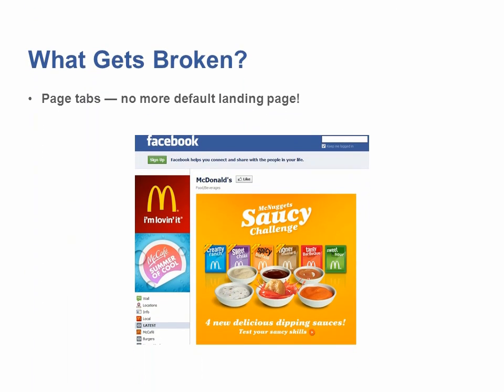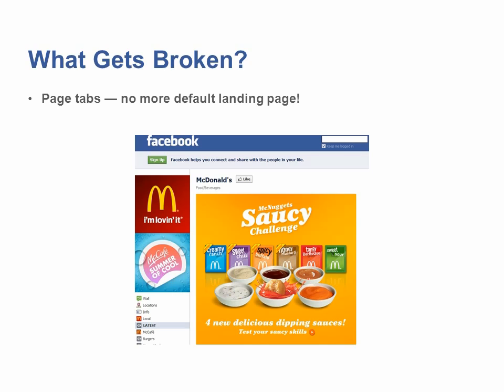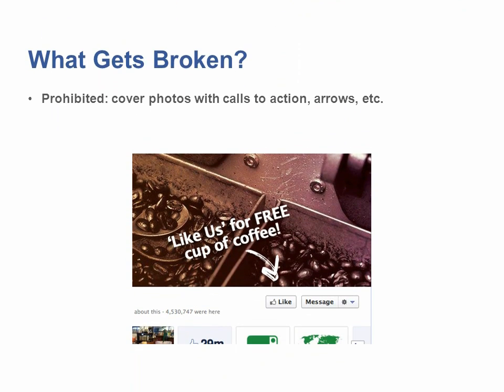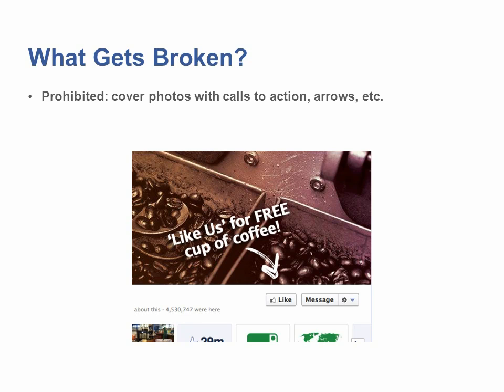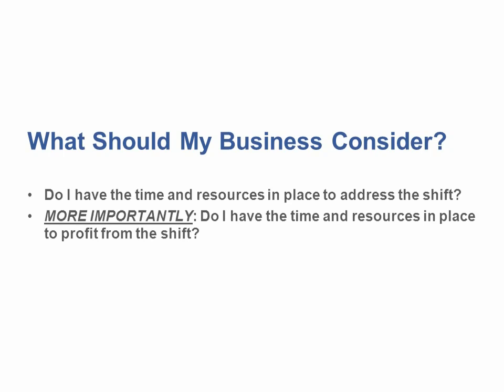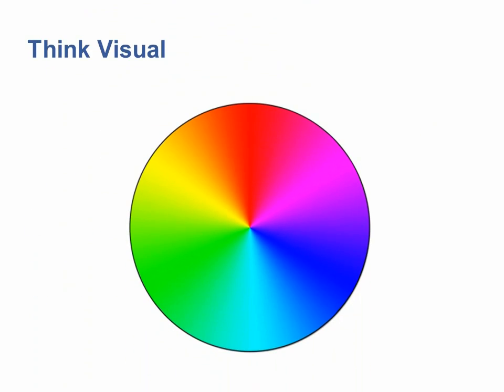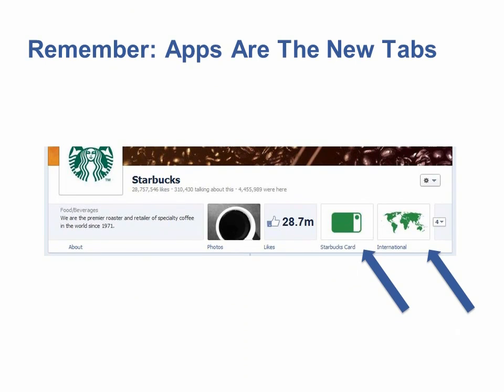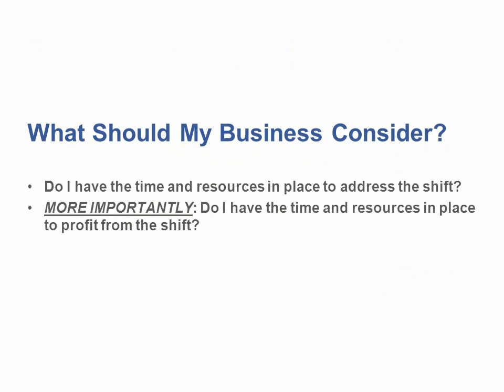Facebook Timeline for Business Part 2